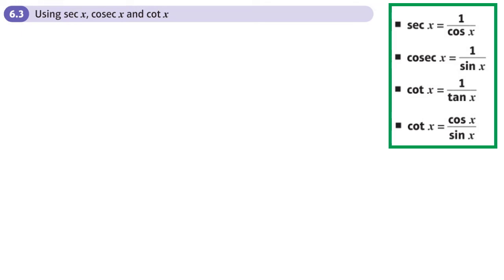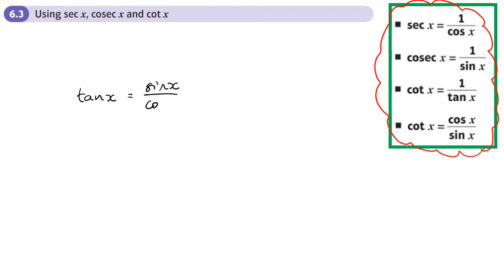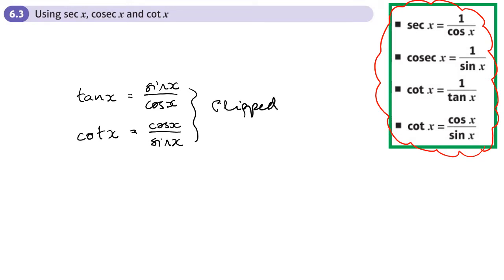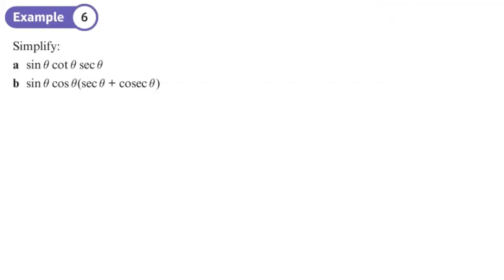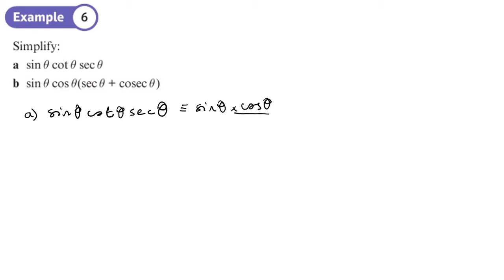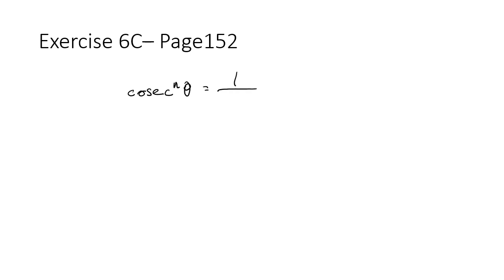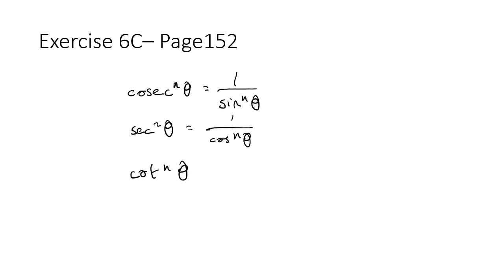6.3 Using secx, cosecx and cotx (PURE 2 - Chapter 6: Trigonometric functions)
***CORRECTION. AT 12:20 IT SHOULD BE 540+59.04 (NOT 450+59.04), SO AT 13:12 IT SHOULD BE 599.04 (NOT 509.04) , GIVING A SOLUTION AT 14:20 AS 299.52 (NOT 254.52)***
Using sec, cosec and cot to prove identities, simplify expressions and solve equations
0:00 Intro
1:07 Example 6
4:05 Example 7
8:10 Example 8
14:36 End/Recap